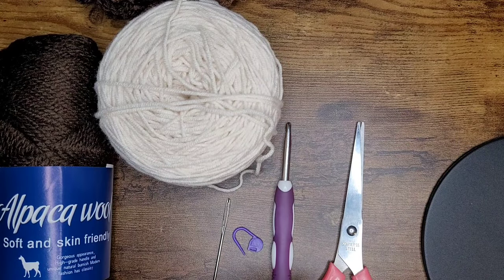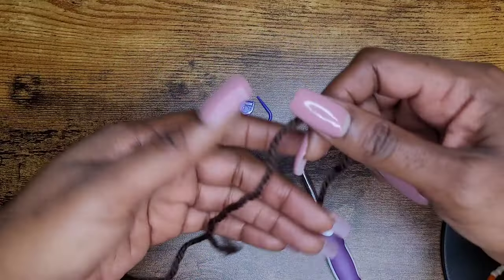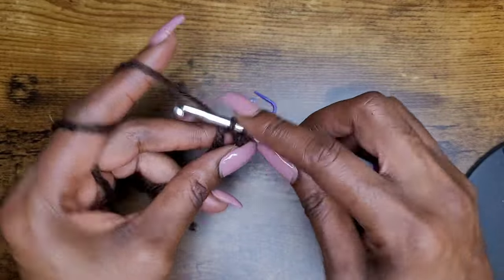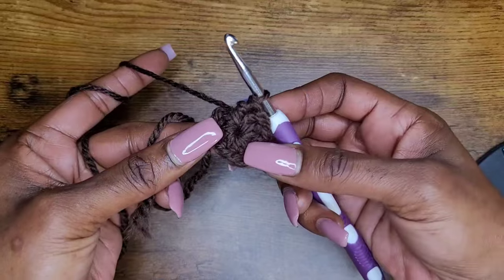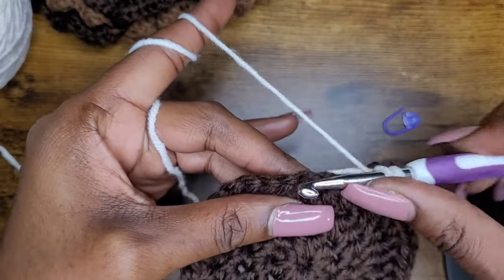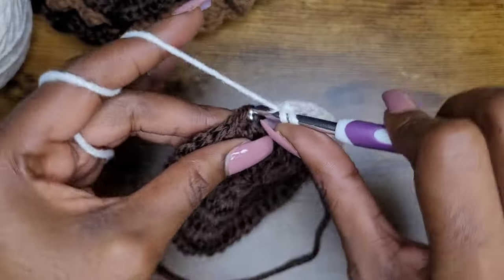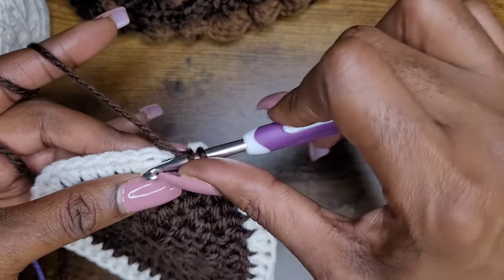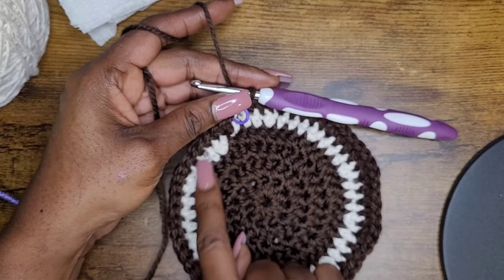HOW TO CROCHET|A RUFFLE BUCKET HAT|NEW TUTORIAL|CROCHET WITH CRYSTAL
This charming ruffle crochet hat, crafted with distinct rows of ruffles, offers a quick and cozy solution for chilly days.

Tools:

5mm hook

1stitch marker

Scissors

1 skein of charm Elves Alpaca Wool Blend Yarn - 500G Thick Crochet & Knitting Thread For Cozy Sweaters, Trench Coats, Scarves & Hats - Assorted Colors Yarn Crochet Yarn For Knitting

1/2 Skein of 6 Pieces of Four-Strand Milk Cotton, Baby Wool Ball Hand-Woven Thread, Knitted Scarf, Blanket Doll Summer Clothing, DIY Novice Knitting

Dive into the world of crochet on this channel and unlock exclusive member perks by joining.

Here, it's all about the love of fiber art, imparting new skills, and having a blast while at it.

What's on the horizon for 2024?

- Fresh Crochet Stitches
- Trendy Crochet Garments

Come aboard and master the art of crochet, creating your own unique pieces. It's an adventure in learning—you'll be surprised at what you can create.

A huge shoutout to my subscribers—you're the best, and I'm incredibly grateful for each one of you.